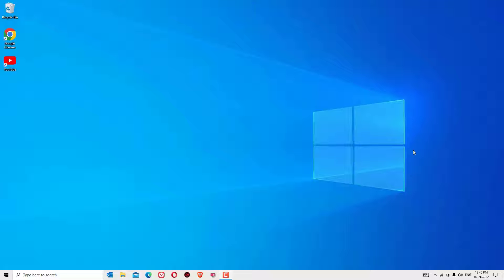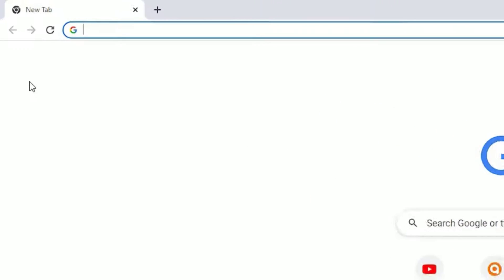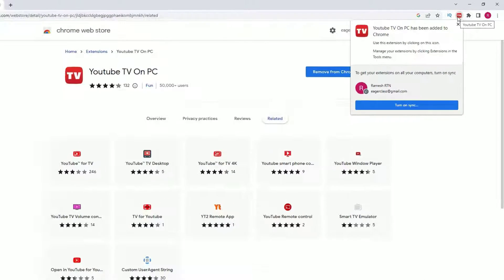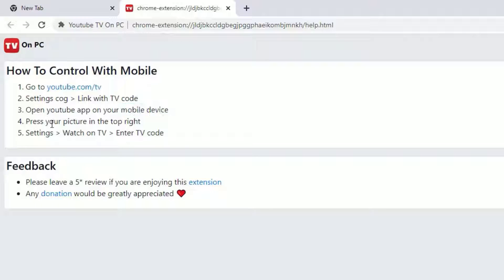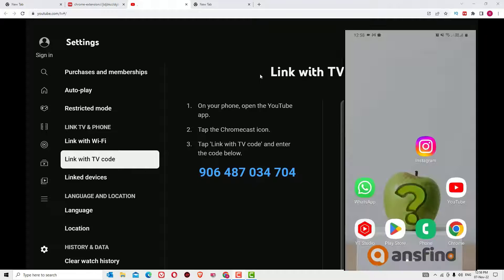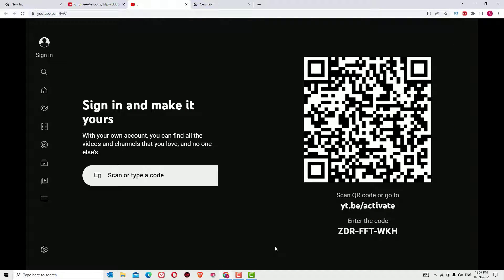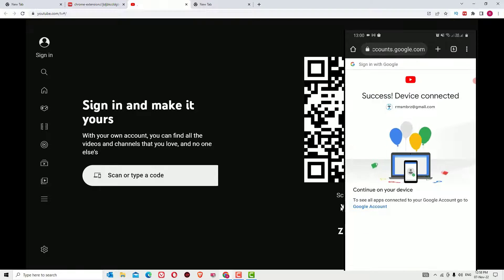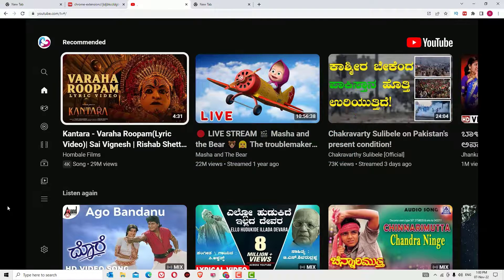How to download and Install YouTube TV App Free on PC